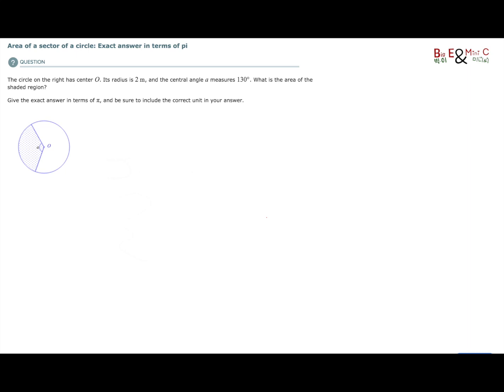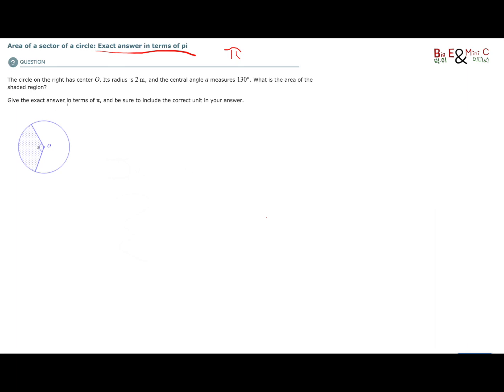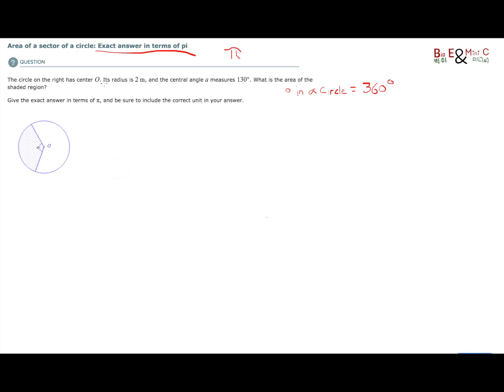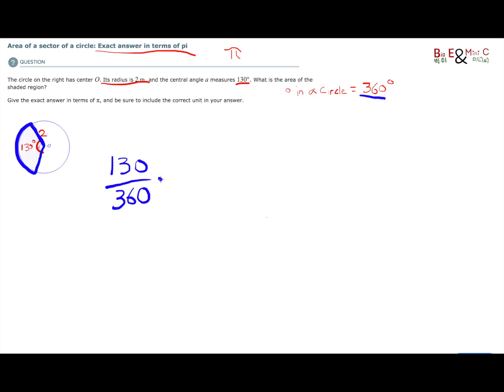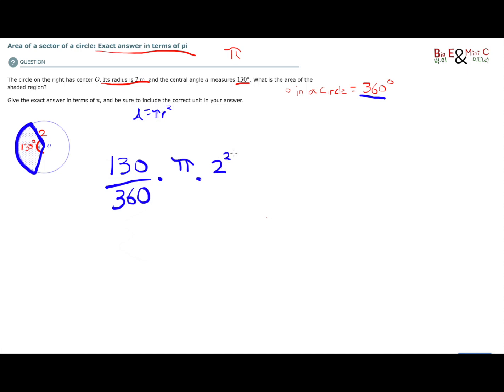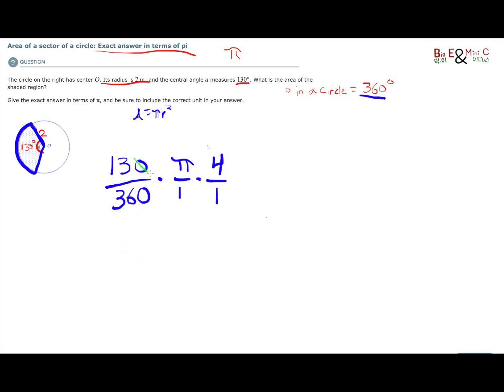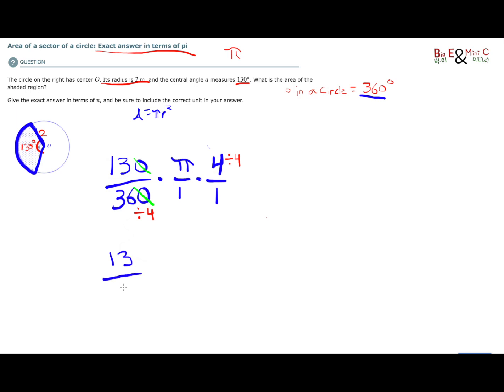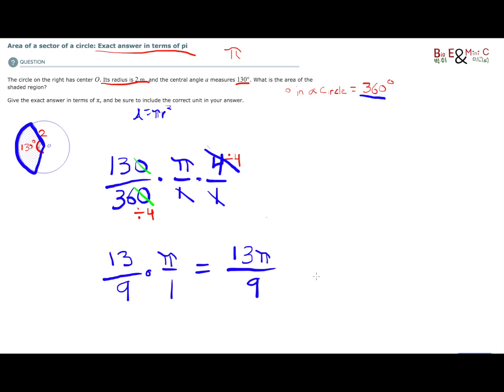ALEKS Topic: Area of a Sector: Exact answer in terms of pi (Circle)